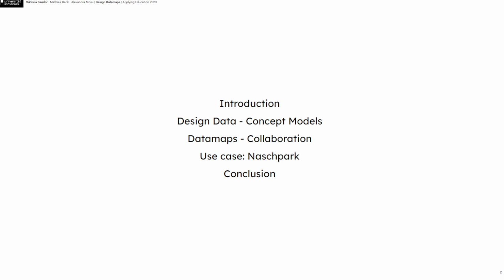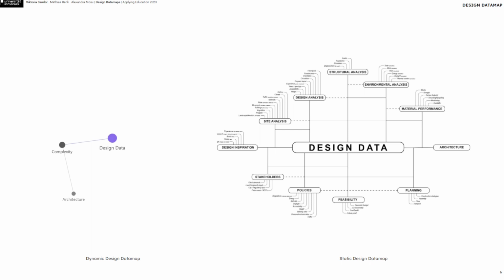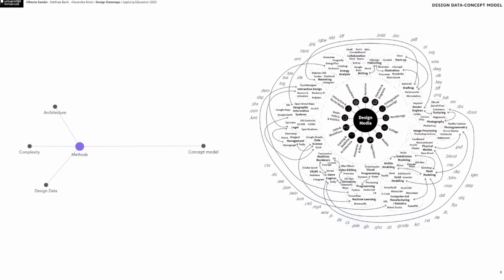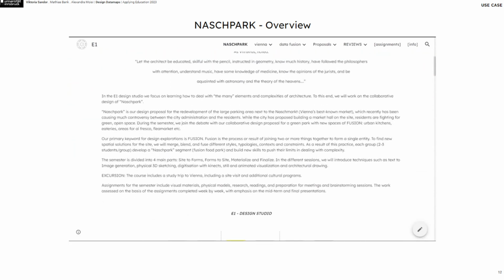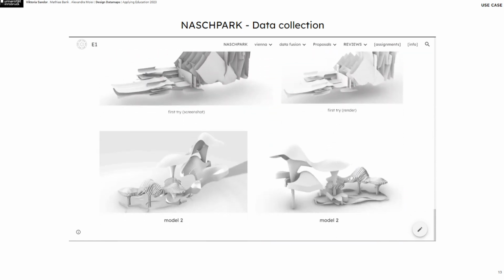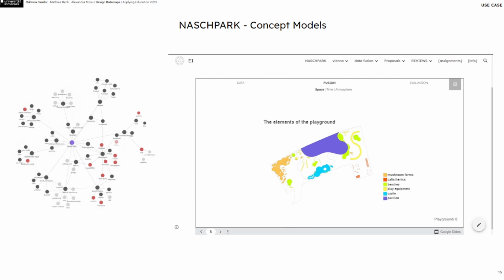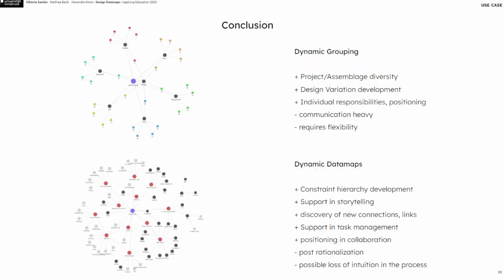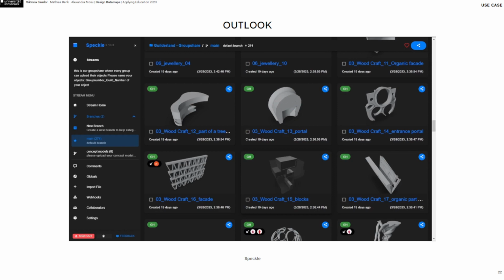Toronto: V. Sandor et al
Design Datamap: A Tool for Navigating Complexity in Design Teaching